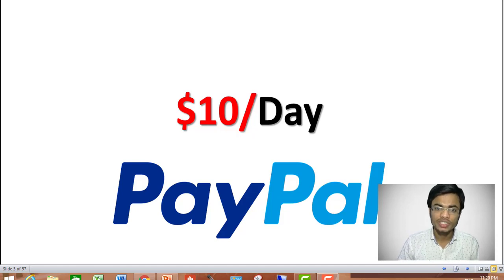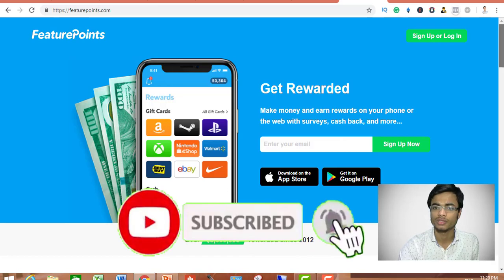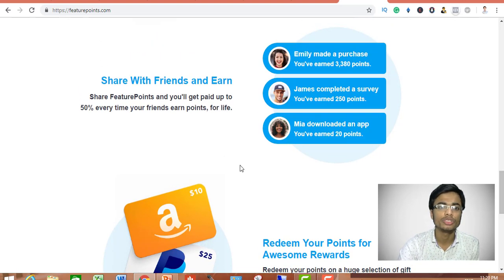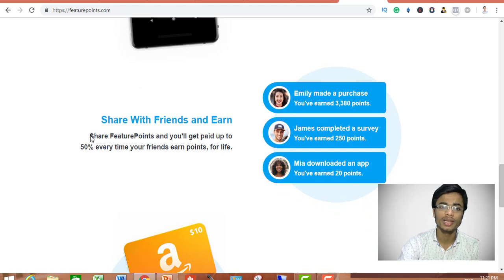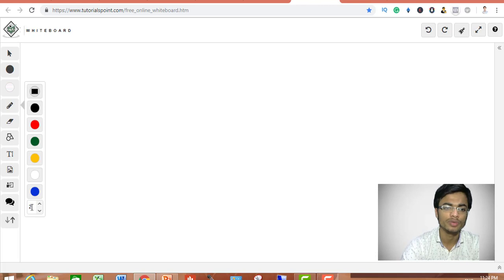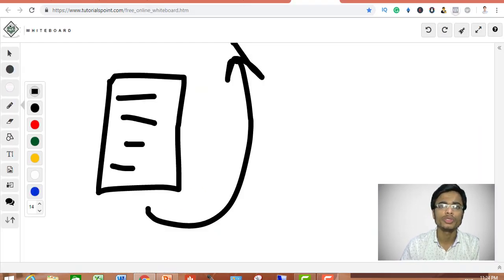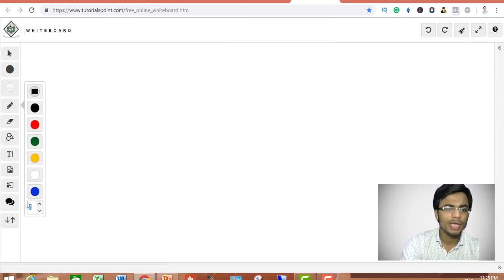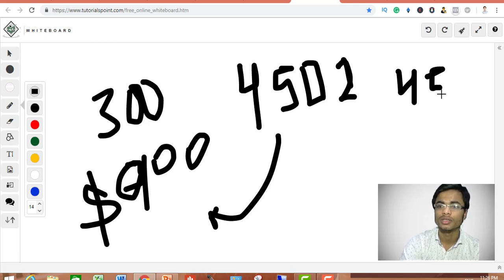How To Get FREE Money On PayPal 2019 FAST - Free PayPal Money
⬇️ FREE Blueprint : $5,000 in JUST 30 Days + Course & Tools Worth $1,997 For FREE - ⬇️CLICK BELOW⬇️
👇100% FREE BLUEPRINT to go from $0 to $3,000-$5000/month ⭐(click below)⭐👇

In this video you will discover How To Get FREE Money On PayPal 2019 FAST - Free PayPal Money

I am  Ankush mittal an internet marketer.

I am on a journey of becoming a millionaire by 22.

I actually starting from selling noodles, biscuits and even crackers to my school friend.

and i actually did not sold much of all of those things

and Even I only sold a single packet of the biscuit  (smile)

yeah I sold a little bit more of the noodles but really not that much

Thereafter I started  flipping mobile phones from one website to another website

because there used to be some kind of the flash sales and in which a lot of people don't get the mobile phone so I just used to buy from one website and sell it on other websites

 then I come to know about the internet

and like most of you I also started by downloading the apps which pay money to download another app

 And you may have  also seen something like hey  download this app and you are going to get paid $1 , hey listen to this song and you are going to get paid $.10

Actually I don't even made a single penny from those things

 and then I found another work in which you are going to get paid by clicking some of the ads

I didn't even made a single penny there but even I lost $150 over there

 you might be thinking it's not a big money but on that time it was really hard to get that much for me

then I also found another work like transcription jobs,  and get paid for writing an article

but I never made even a single dollar from there not even a single dollar

 then I started a business of the blogging

and you know when I started the blogging I spent 2 or 3 months just finding where can I find the free hosting so that I can only host my website

but I find nothing

and at last I hosted my blog on the blogger you know I took 2 or 3 weeks to write one article

and after that I come to know that I hate writing I can you do this anymore

and that is how I actually got into internet marketing.

so in this video you learned, How To Get FREE Money On PayPal 2019 FAST - Free PayPal Money